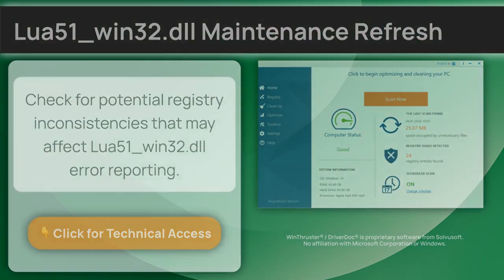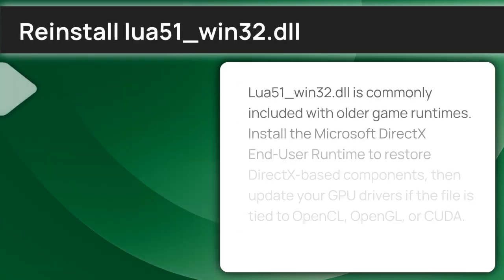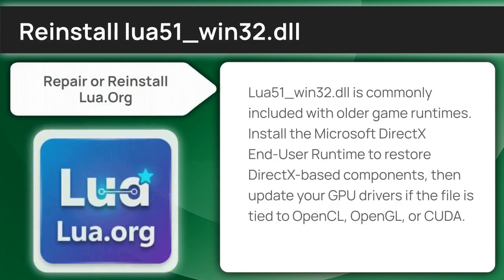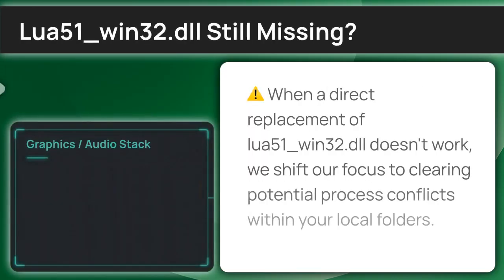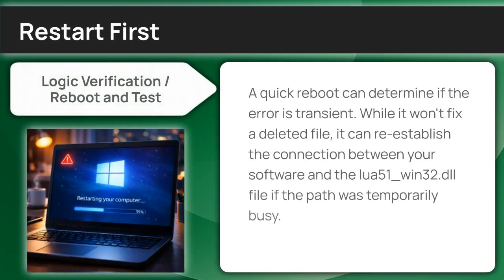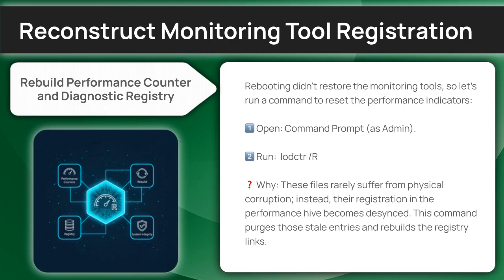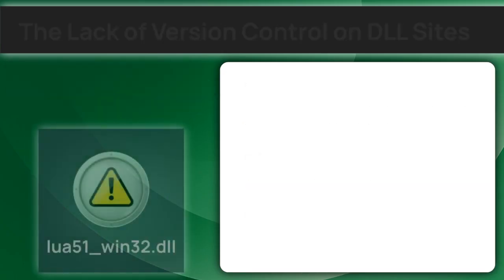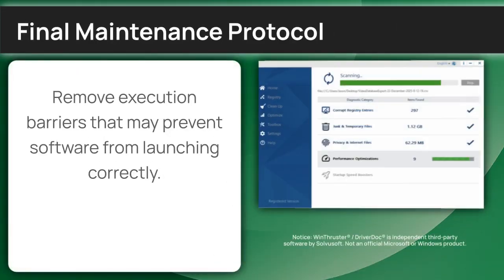Fix lua51_win32.dll and Script Errors!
Lua51_win32.dll: How to Quickly Repair System Errors Caused by Missing or Corrupt DLLs in Lua.org. 🛠️⚙️ You may review an optional troubleshooting utility

Why does Windows complain about Lua51_win32.dll at startup? At a basic level, Lua51_win32.dll is a DLL that supports Lua.org by handling reusable system instructions.

What is Lua51_Win32.dll? The 32-bit (win32) execution module for the Lua 5.1 scripting language. It manages the real-time gameplay logic (AI, UI, scripts) for hundreds of older 32-bit games. Missing this file results in the game UI vanishing or an immediate "Entry point not found" error during the initial script-parsing phase.

As a Software Scripting Library DLL, Lua51_win32.dll uses the Lua 32-bit Library framework within Lua.org. In this tutorial, I’ll cover a few practical troubleshooting steps that may help resolve the error.

▶ Action Plan:

- Resolving missing lua51_win32.dll dependency files
- Performing a system reboot
- Learn about lua51_win32.dll file

Timestamps:

00:00 - How to Fix lua51_win32.dll Error on Windows PC
00:19 - What Does lua51_win32.dll Do and Why Is It Missing
00:47 - How to Reinstall lua51_win32.dll for Game Launch Errors
01:09 - Restart Your PC to Apply DLL Fix
01:29 - Fix lua51_win32.dll Error by Rebuilding Monitoring Tools
02:07 - Beware of lua51_win32.dll Virus or Malware Risks